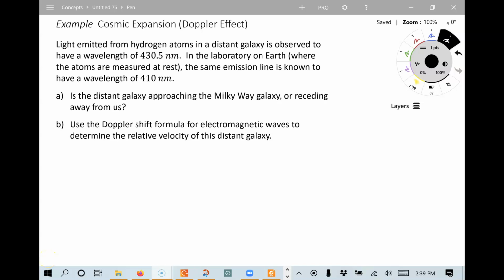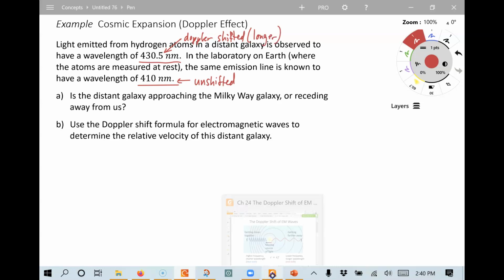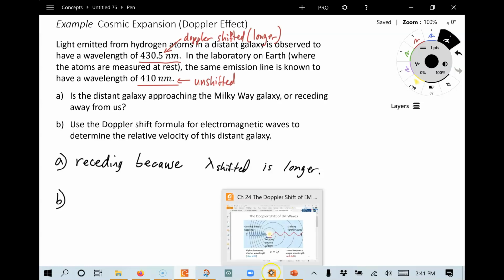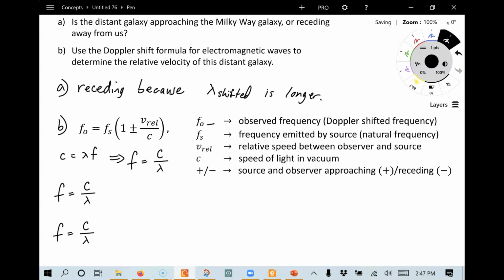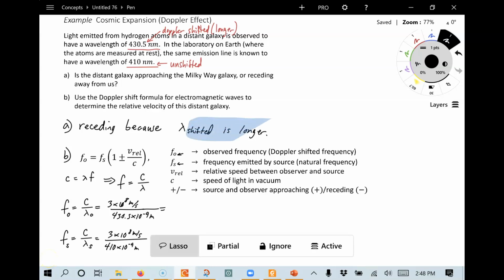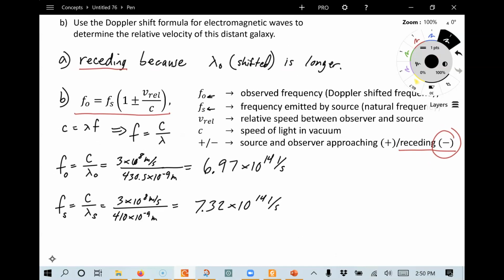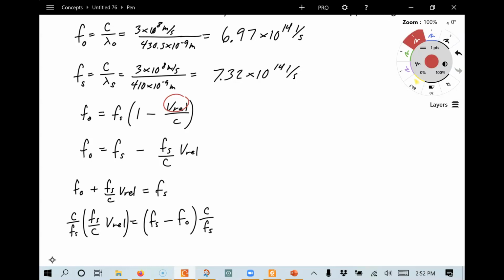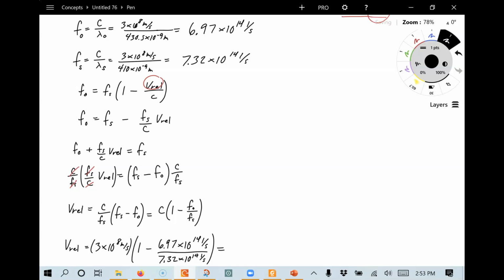Example Cosmic Expansion (Doppler Effect)